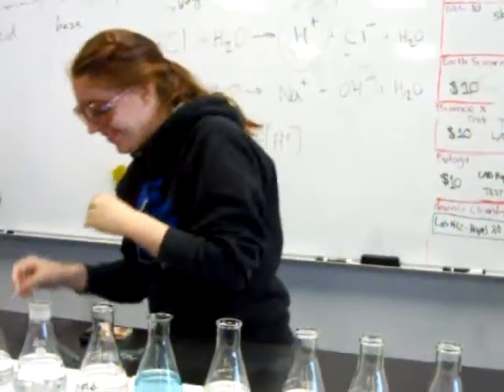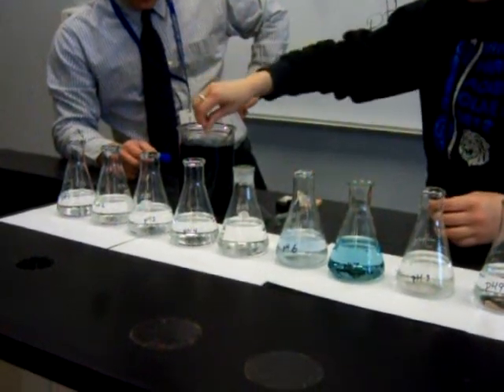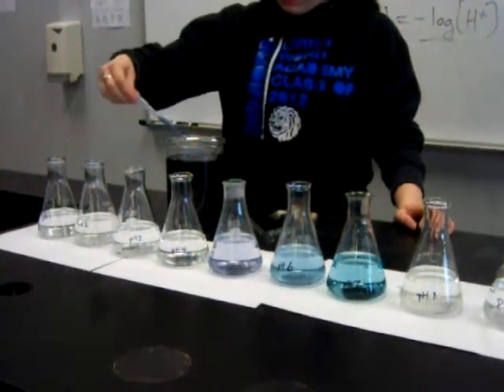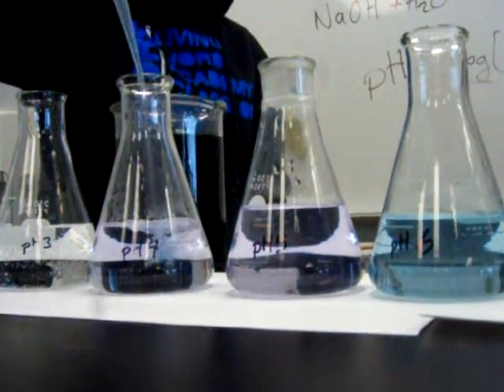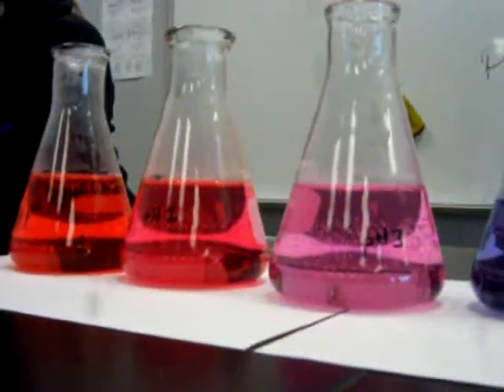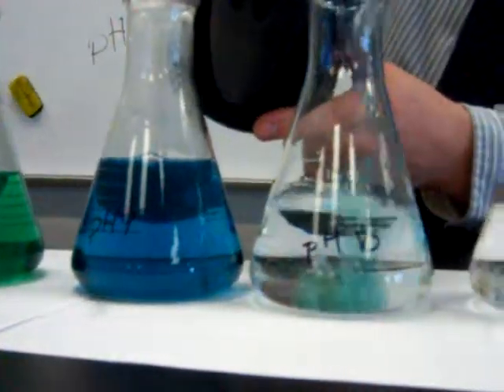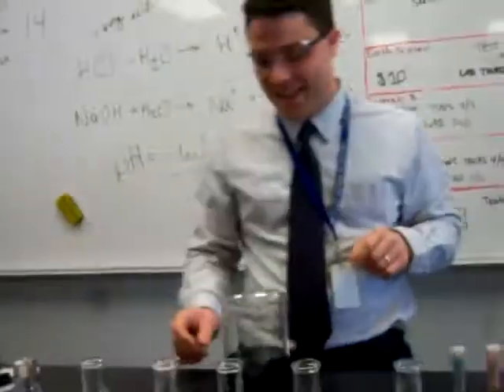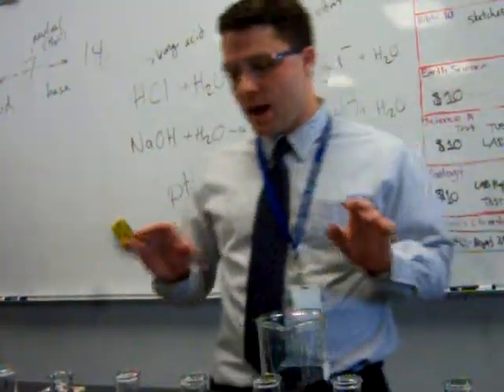Acids and Bases - Lab Experiment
Chemistry teacher shows us the differences in acids and bases and the different pH levels.